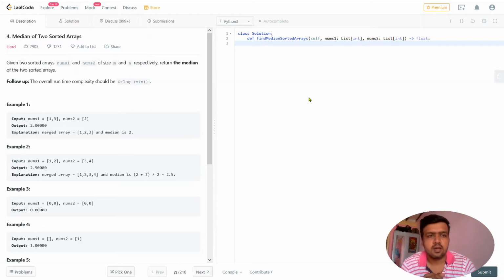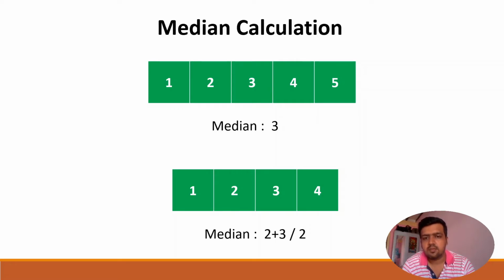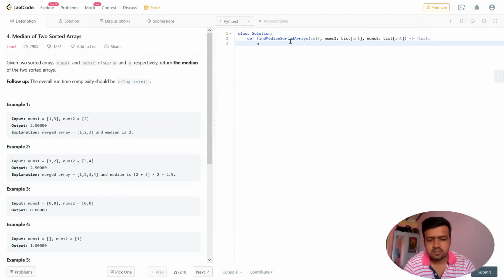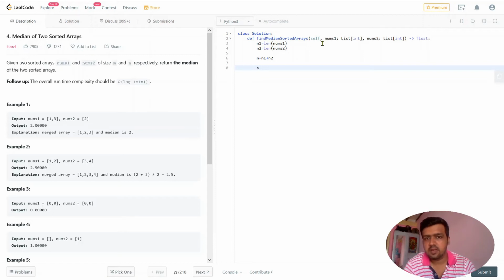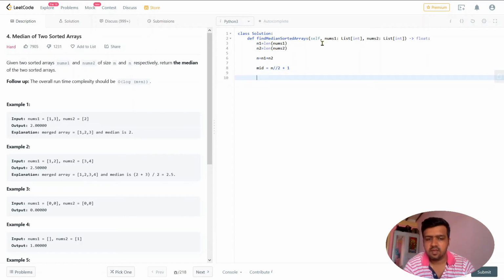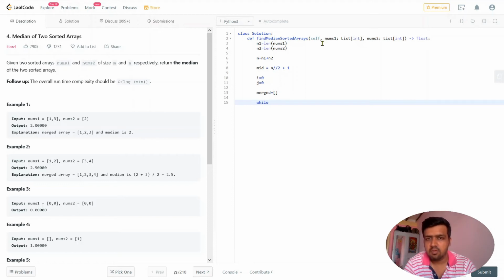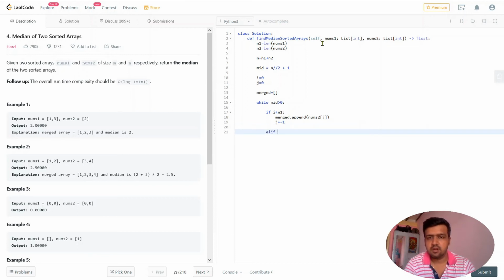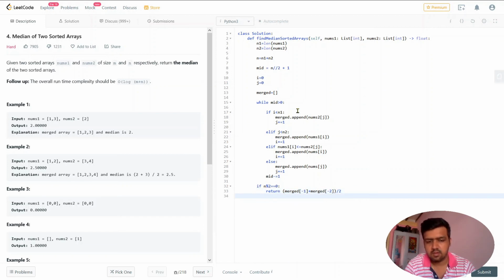Leetcode 4 Median of Two Arrays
Hello Guys,

This Video is about solving Leetcode 4 Median of sorted arrays using Python3 with indepth intuition and solution.